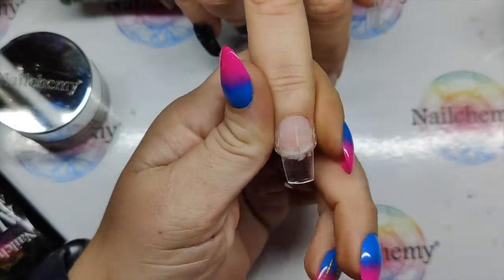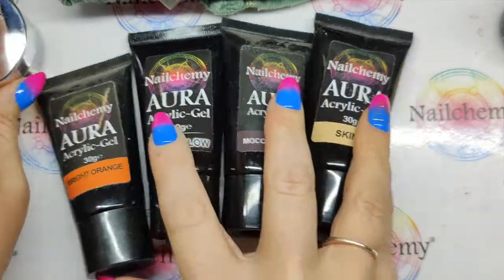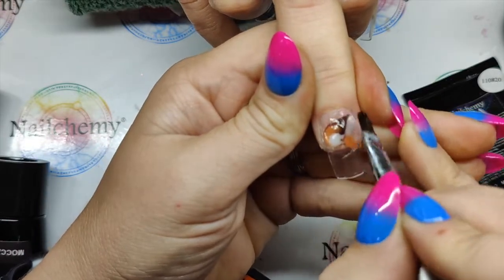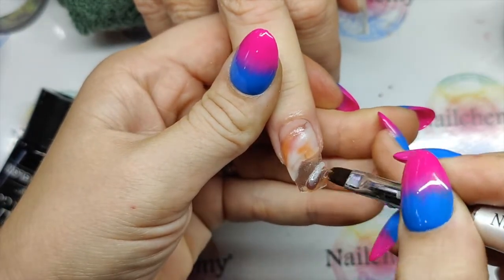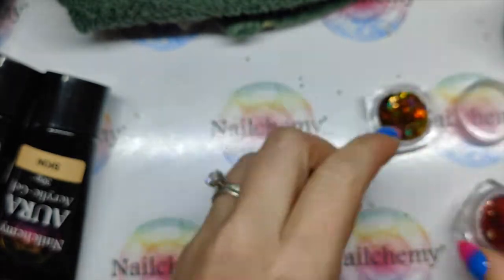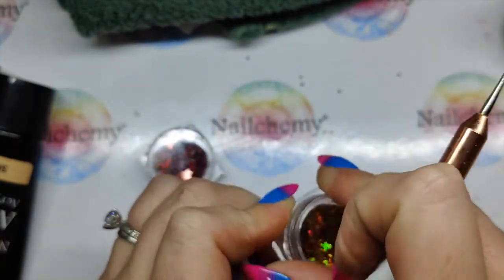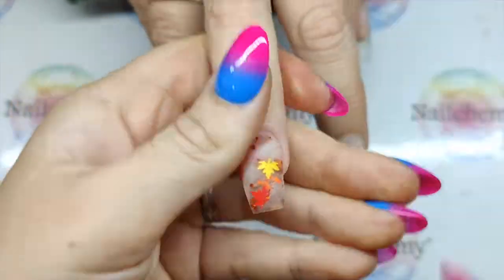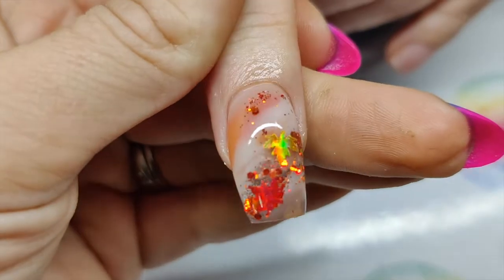Glow In The Dark Marble Aura Nail Design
In this video, Lisa shows us how to create this autumnal marble nail design which GLOWS IN THE DARK! Using our Aura Acrylic-Gel and Glitter ✨

🛒  Products Used  🛍